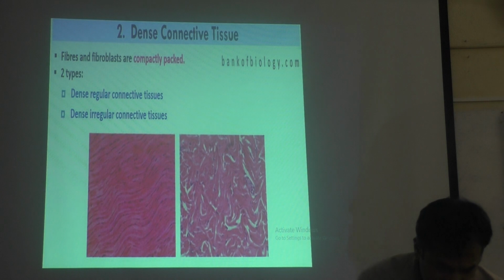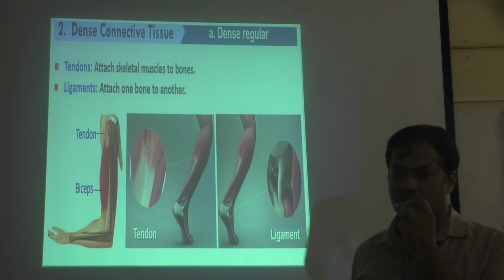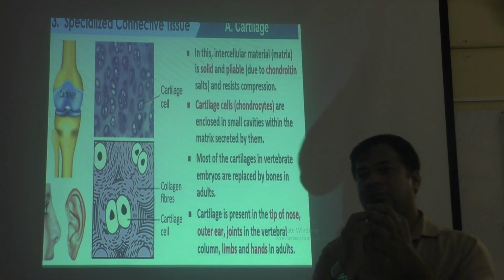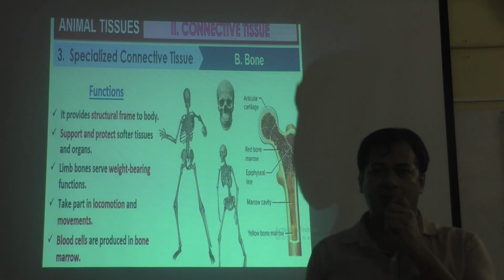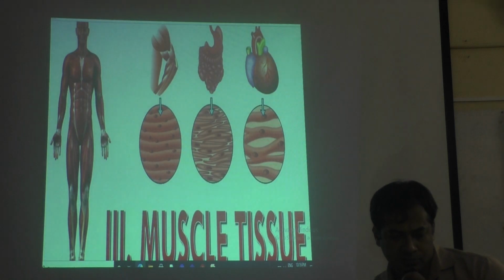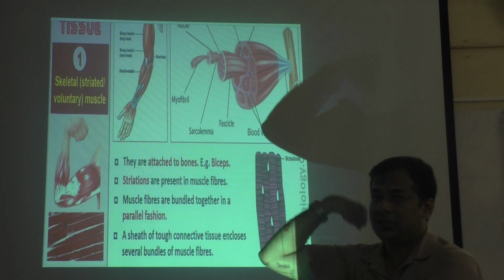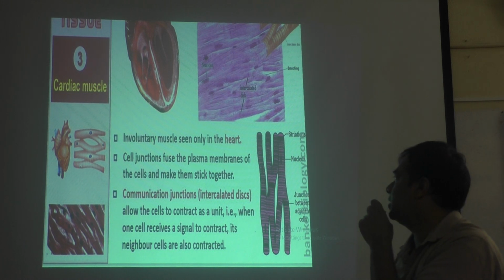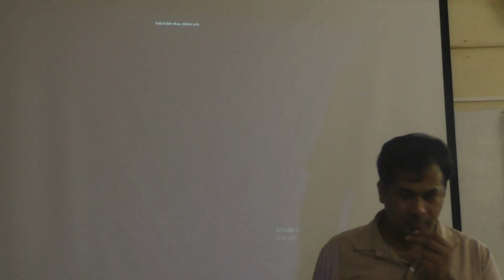STRUCTURAL ORGANISATION IN ANIMALS CLASS 2 By Sri Ganesh Shastri